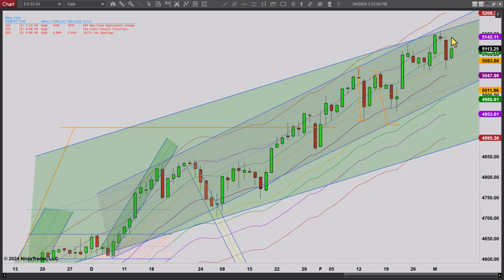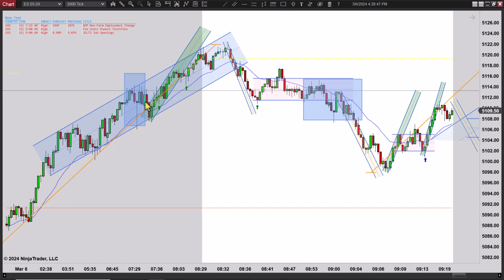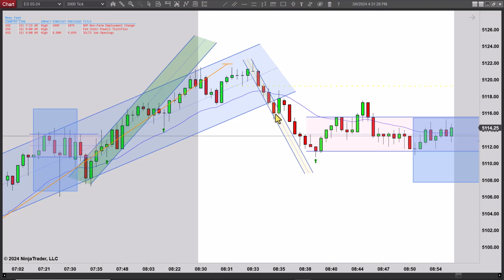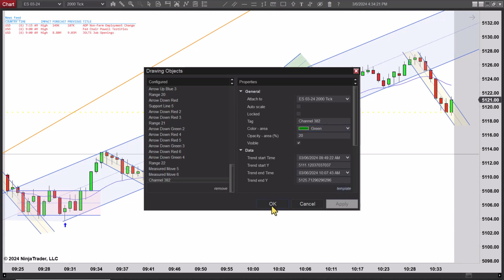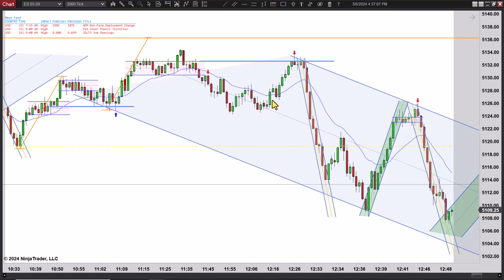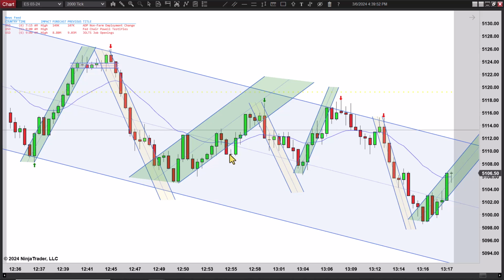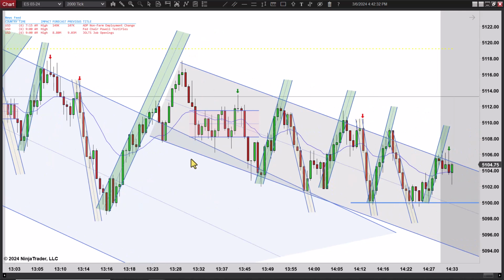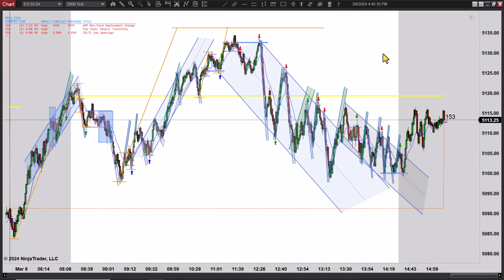Two Legs Up Followed by Choppy Move Down - Episode 030624